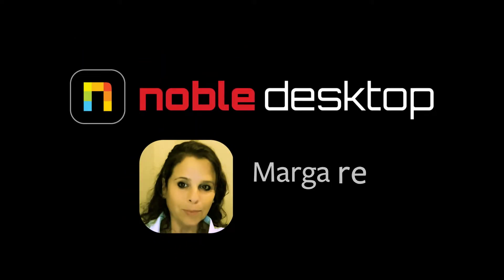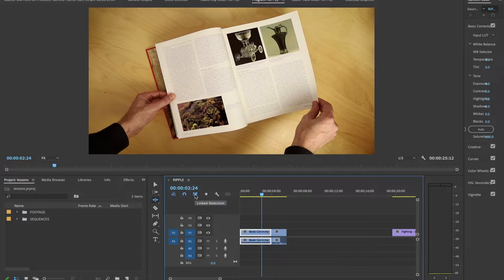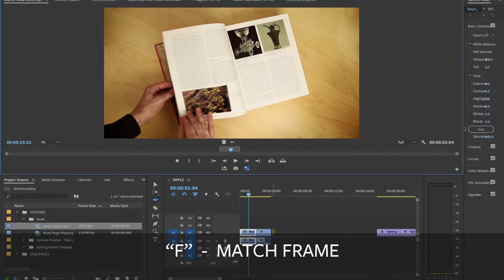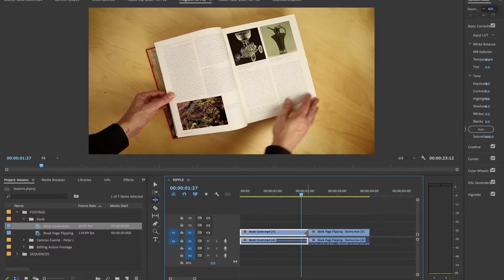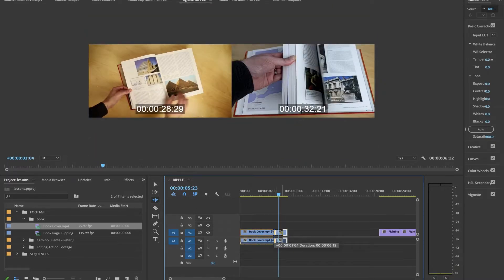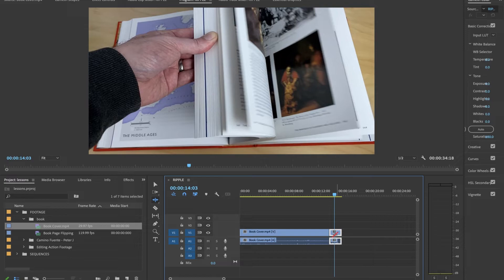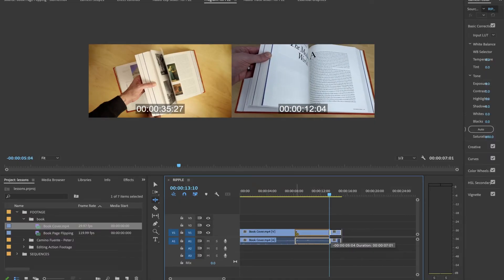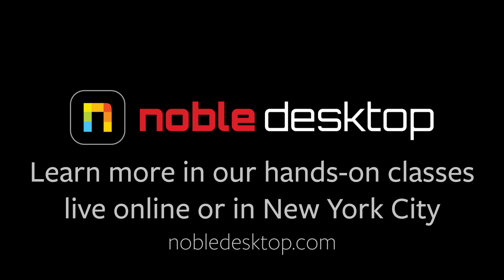Working with the Ripple Tool in Premiere Pro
In this video, we will learn to use the Ripple Tool in Premiere Pro. We will extend a clip on the timeline without covering the clip next to it.
We will also look at Match Frame as it is a helpful visualization of what the Ripple Tool does.